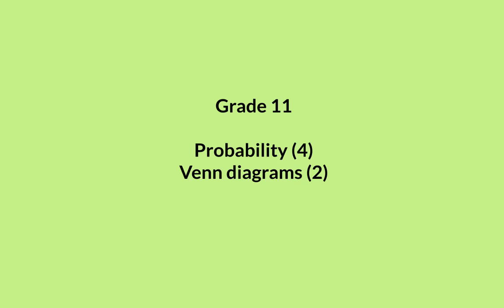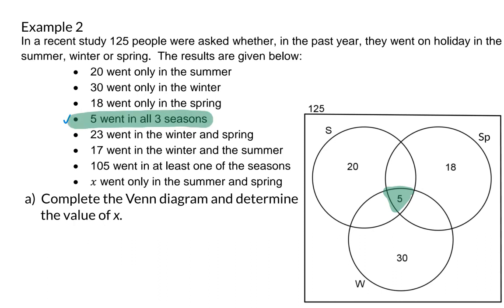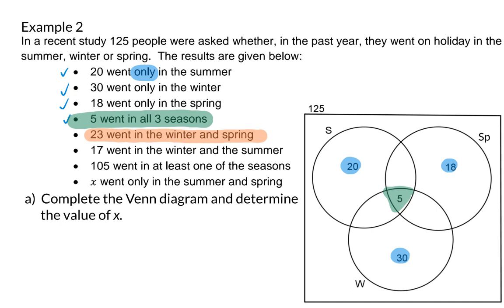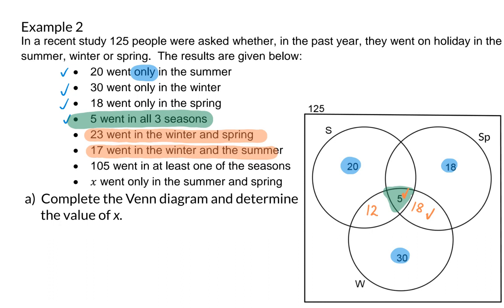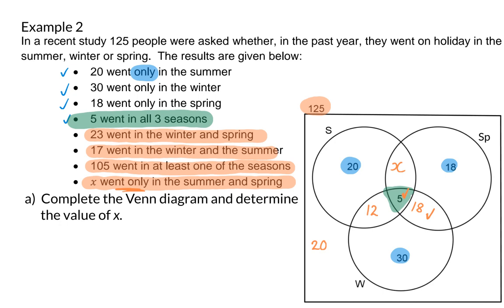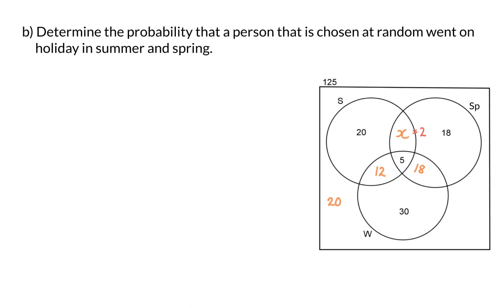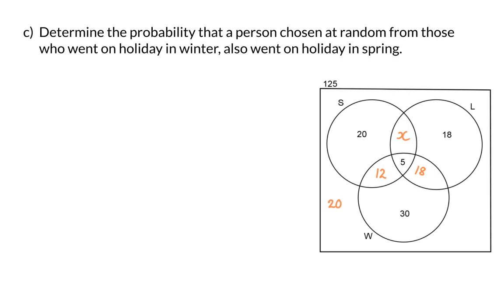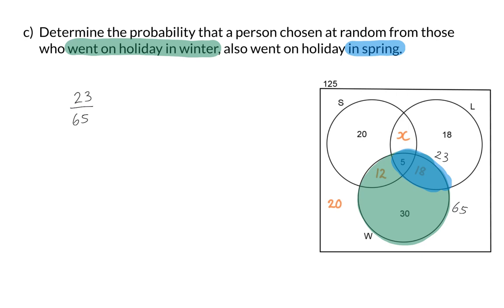04 Venn diagrams 2